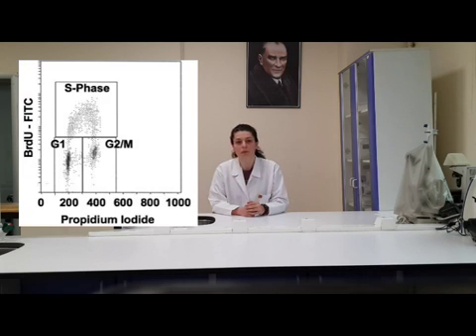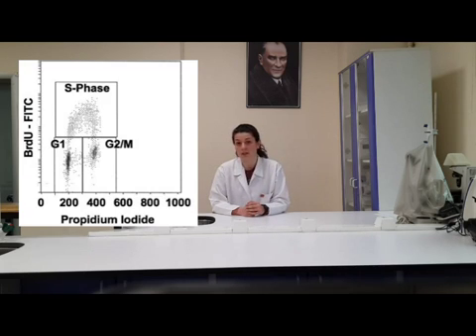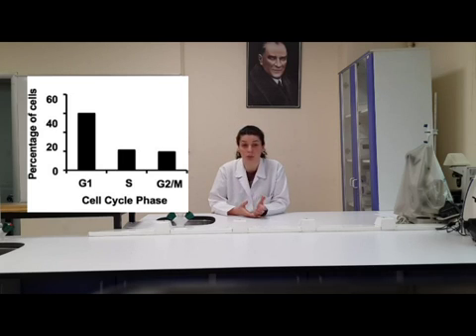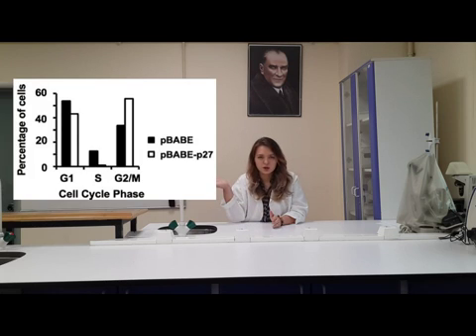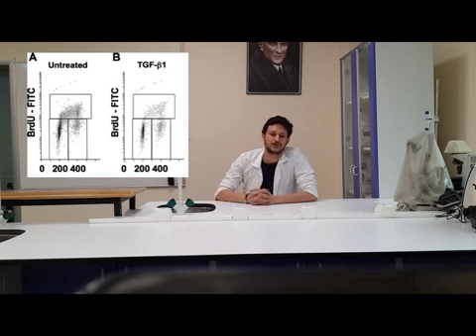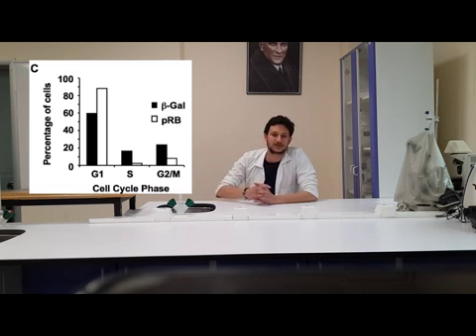GBE 403 Project Week 4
Analysis of Cell Cycle Position in Mammalian Cells

Group Members:
Ece Aksoy
Ece Türkorhan
Ali Sevilir
Derya Garip